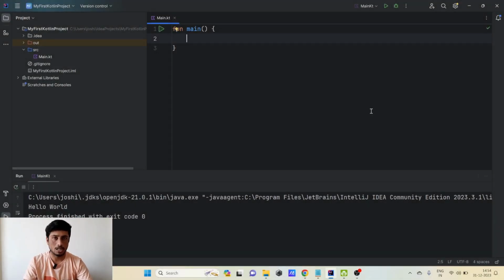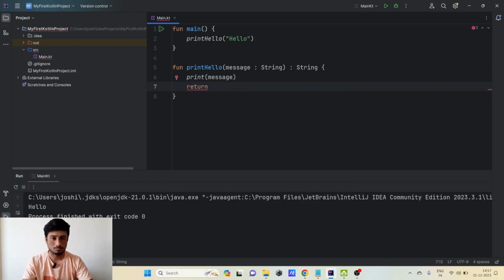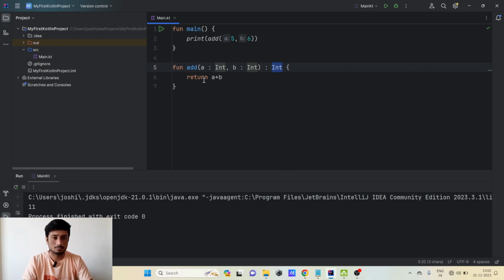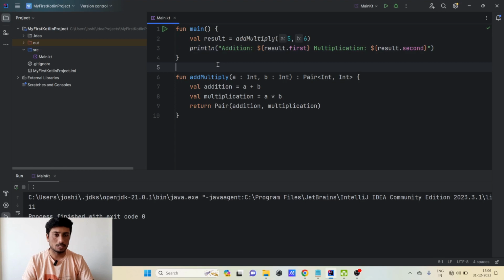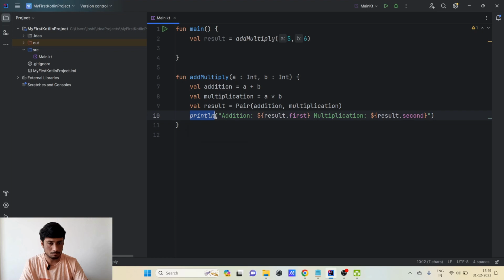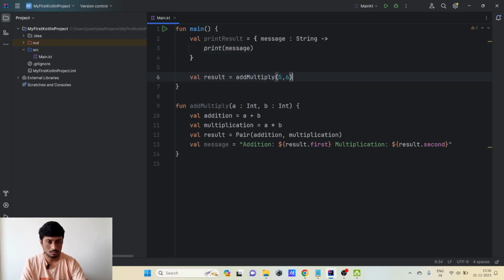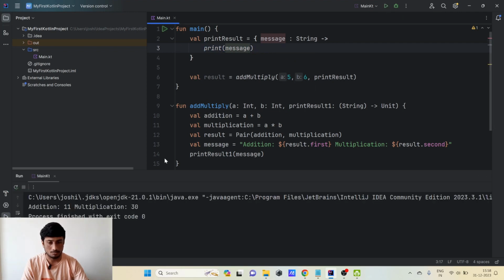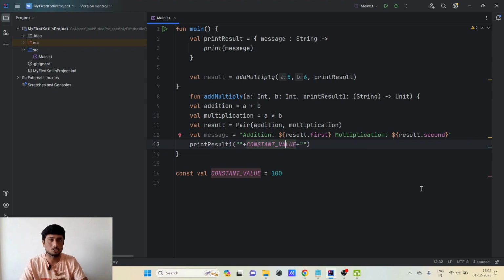Functions syntax, higher order functions in Kotlin | Kotlin Tutorial Series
This video is a part of Kotlin Tutorial Series which talks about Functions in Kotlin, What are Higher order functions and const val in Kotlin.

Chapters:
00:00 - Introduction
00:30 - Functions
05:38 - Data type - Pair
07:40 - Higher order functions
13:51 - const val

Kotlin Tutorial, Kotlin Tutorial Series, Functions in Kotlin, higher order functions in kotlin, Pair data type, Full Kotlin Guide, Kotlin Programming Language